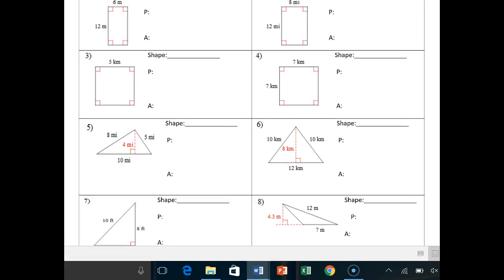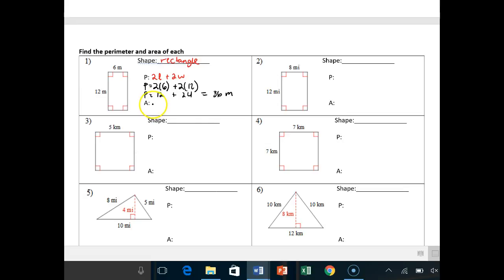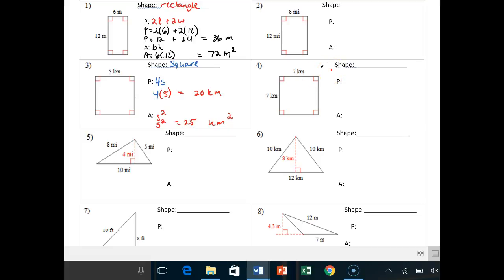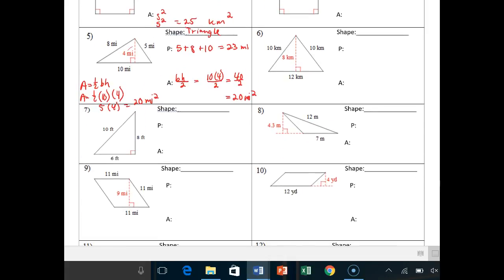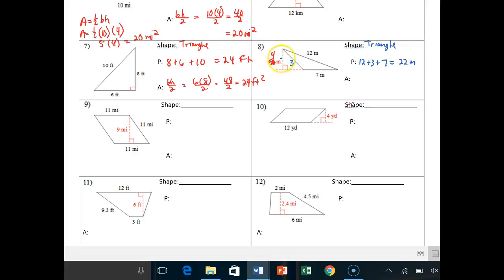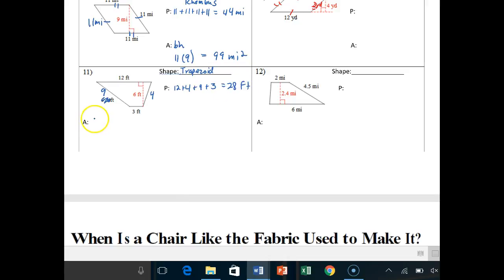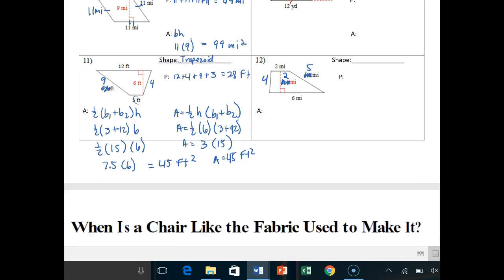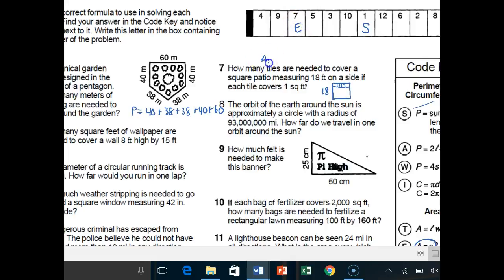Notes 7.1 pt.2